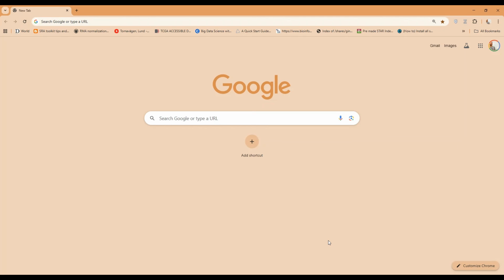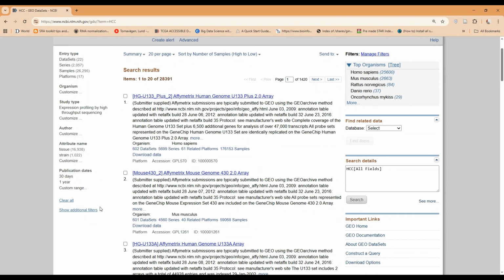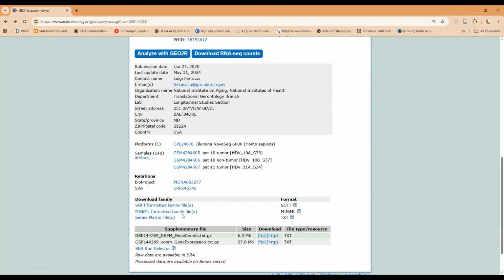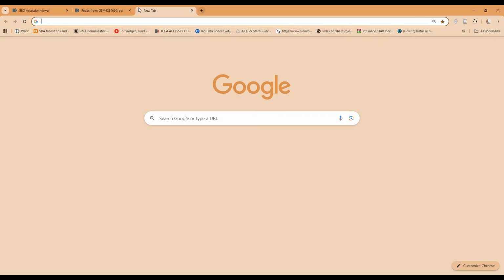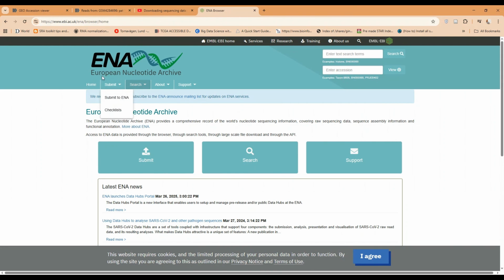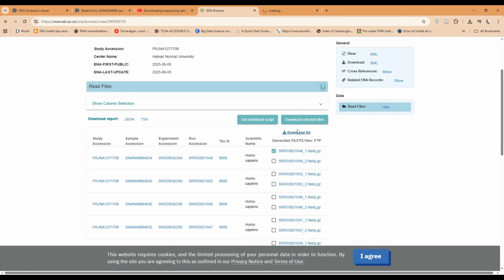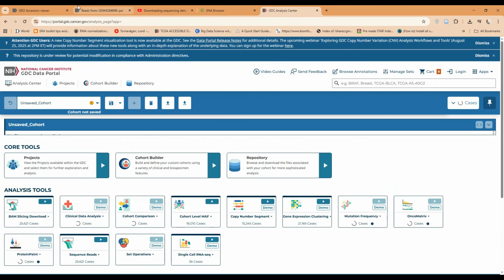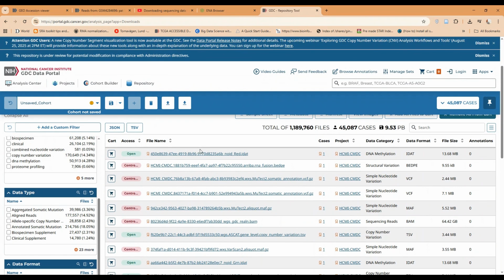Databases to Download Sequencing Data - No programing - L2